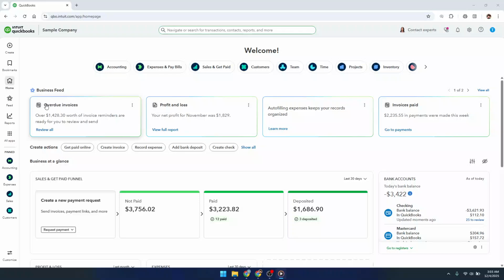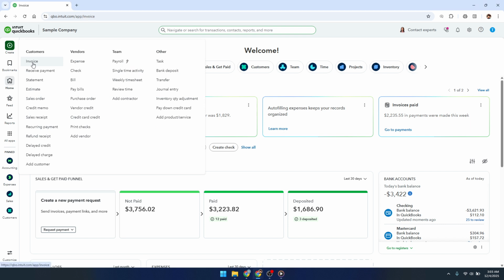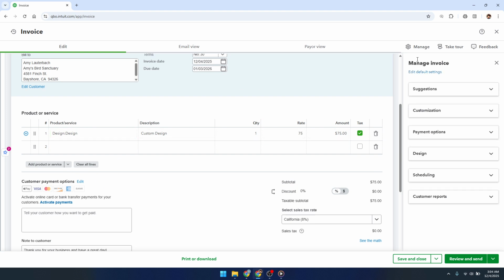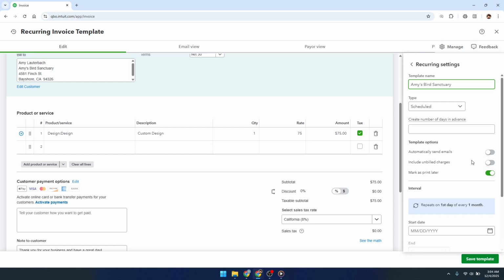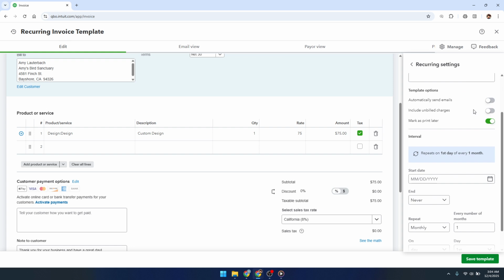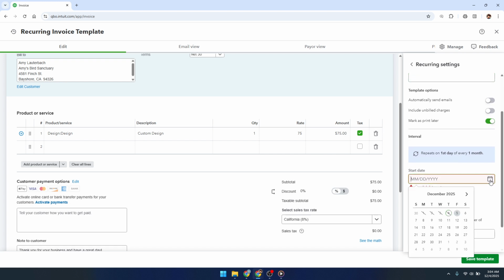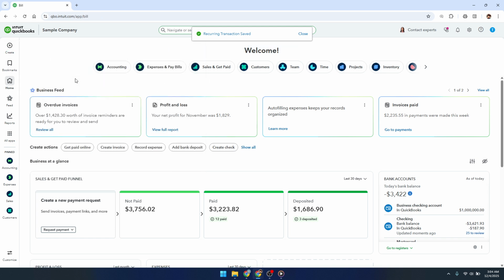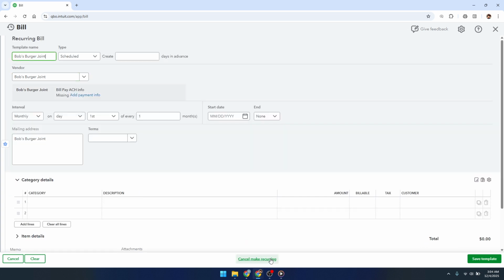How To Use Recurring Templates For Bills And Invoices In QuickBooks Online [2026 Guide]